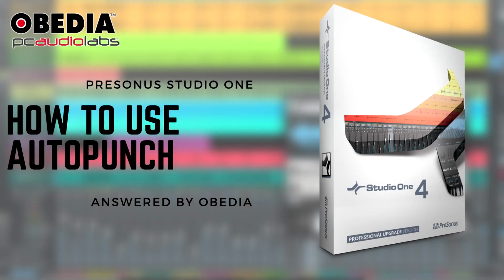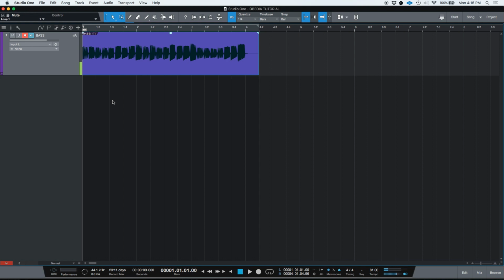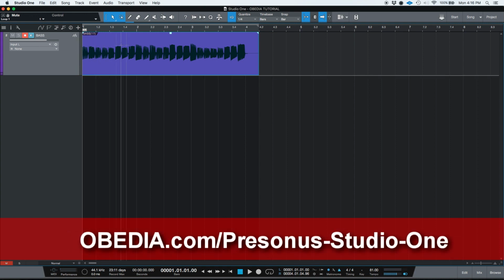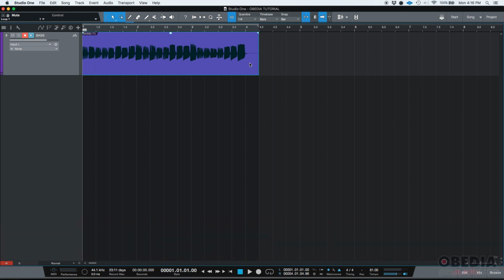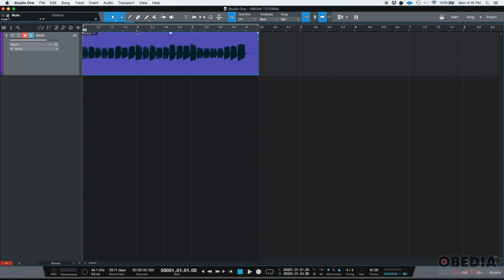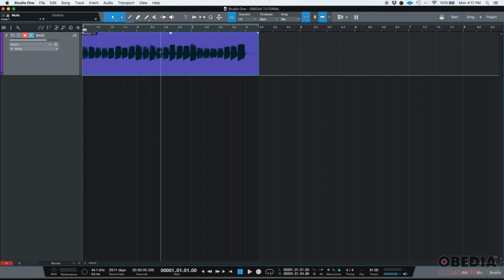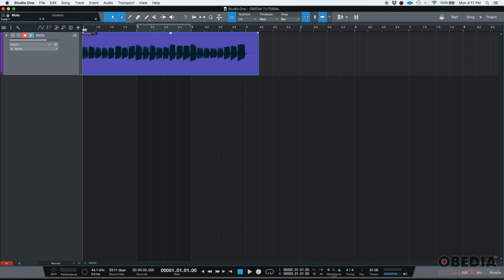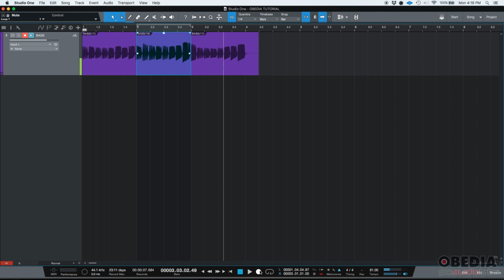How to use Autopunch in Studio One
In this video, OBEDIA shows you how to use the Autopunch feature in PreSonus Studio One.

This is very useful, because it allows you to set a region and time at which you will "punch in" and record audio, rather than recording across an entire track. This is a great way to fix issues in your recording, overdub, and clean up your recording.

To learn how to use PreSonus Studio One in real time with a professional digital audio trainer, call OBEDIA today: .